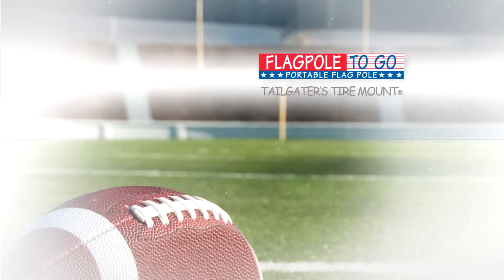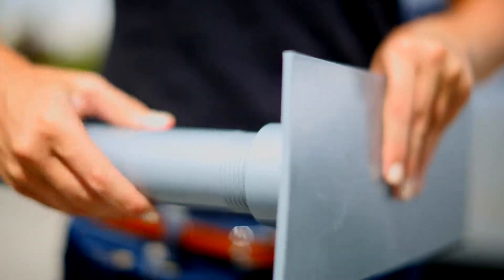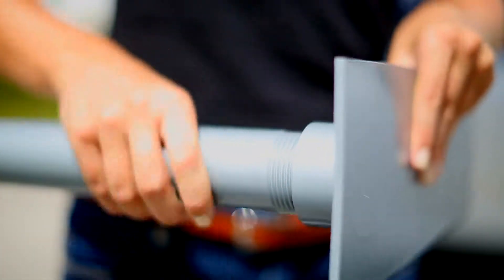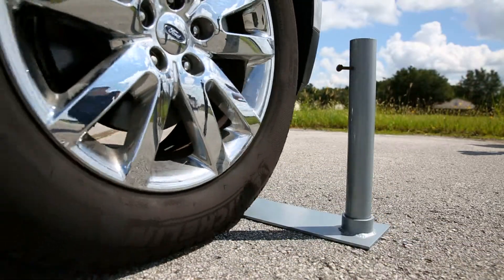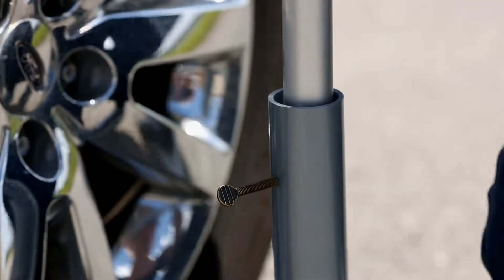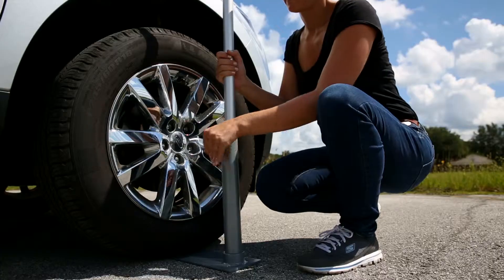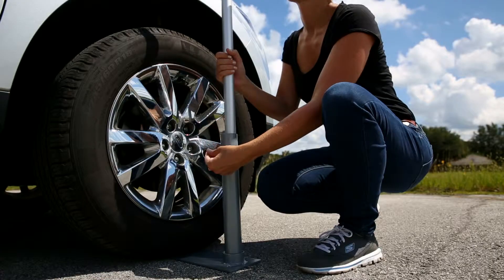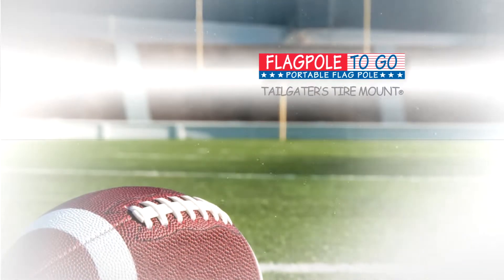Flagpole To Go - Tailgater's Tire Mount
The Tailgater's Tire is a secured flag stand specially designed to hold both the 20-foot Large Diameter and 28-foot Fiberglass Flagpole-To-Go or any other flagpol up to 2 1/4' in diameter.